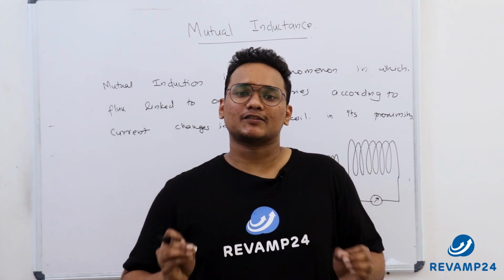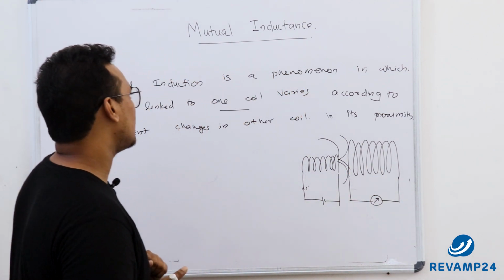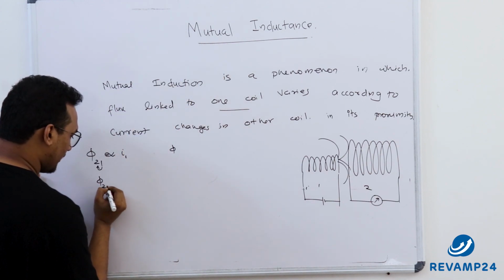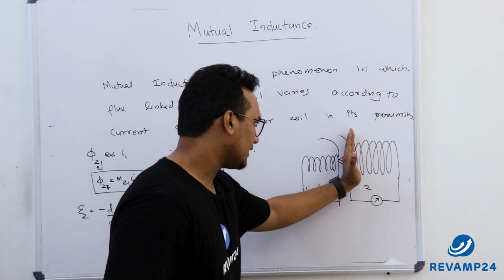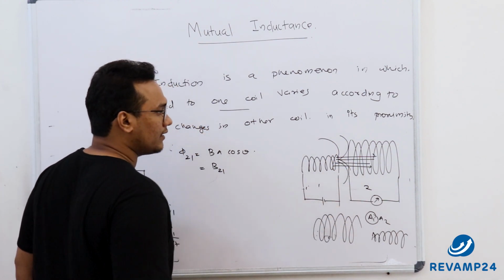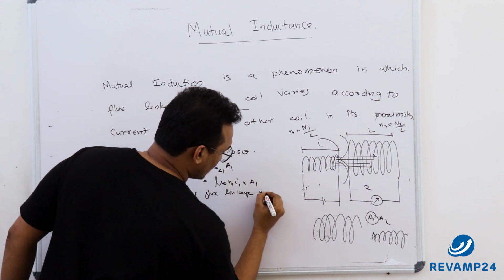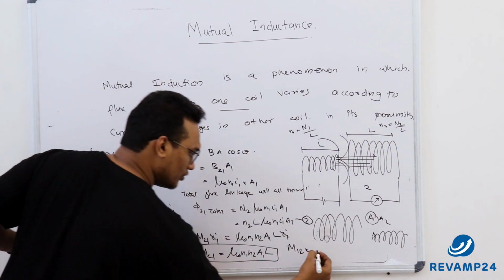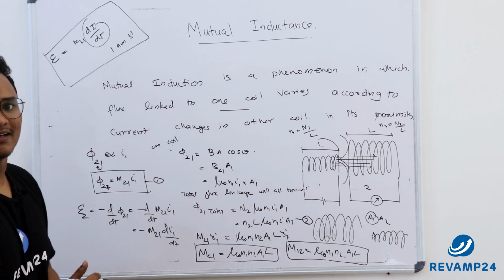Mutual Inductance || Class 12 || Physics || NCERT|| CBSE || CUCET || VITEEE || KCET || MHTCET